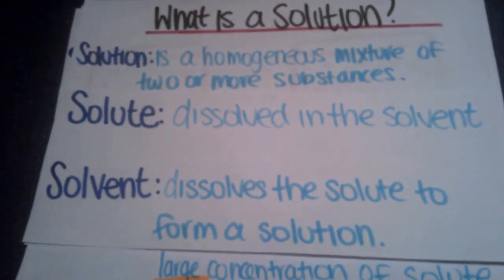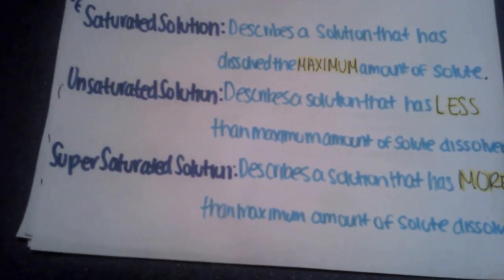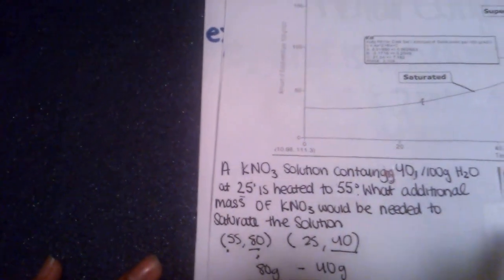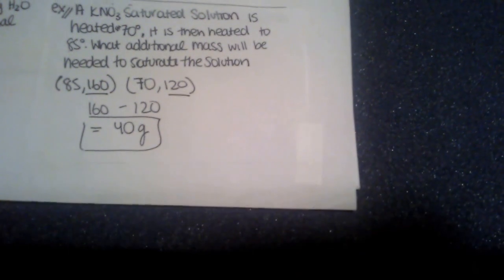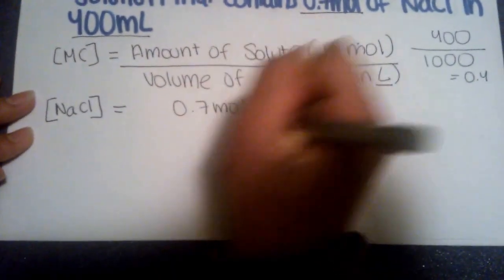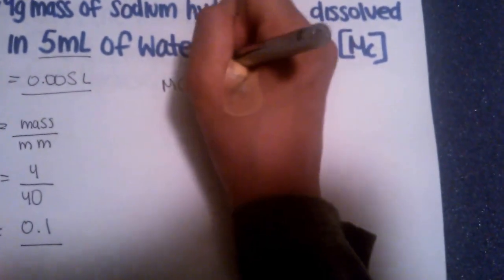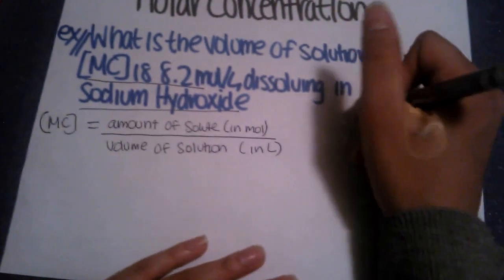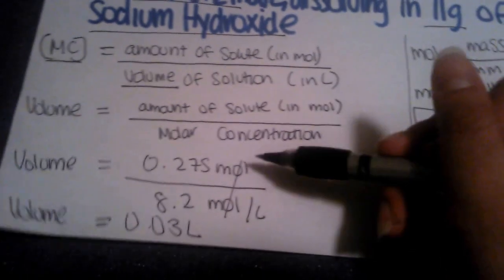Solutions and Molar Concentration